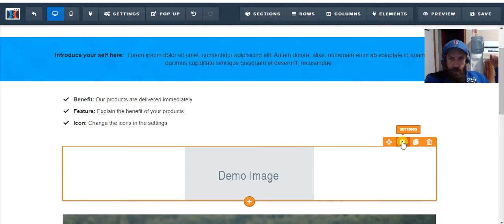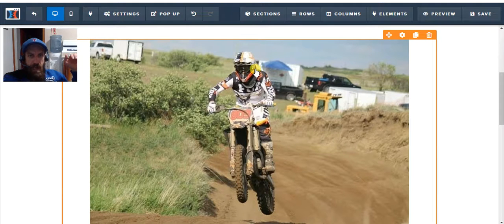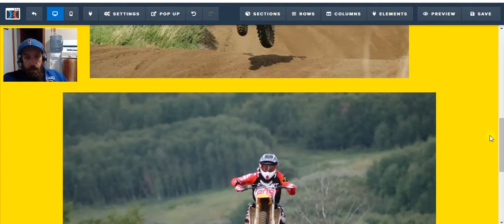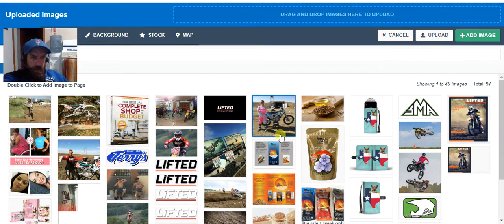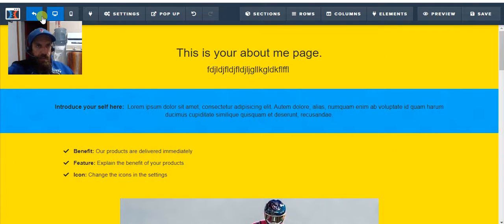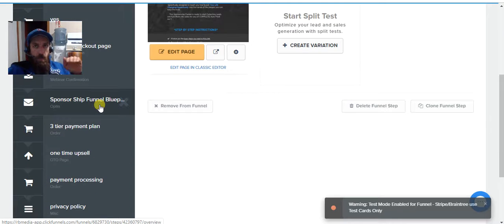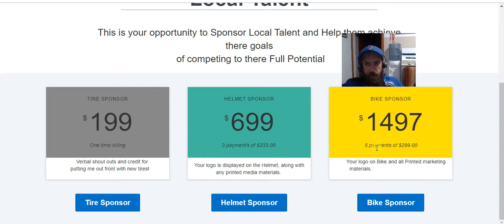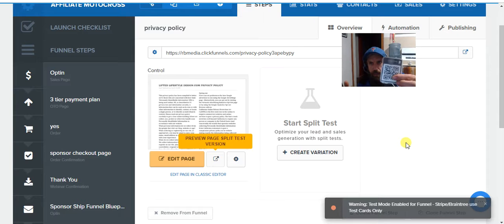video 2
Make your rider bio page using click funnels.  If you just want to ride your dirt bike and get sponsored